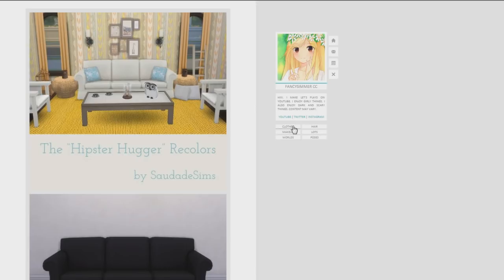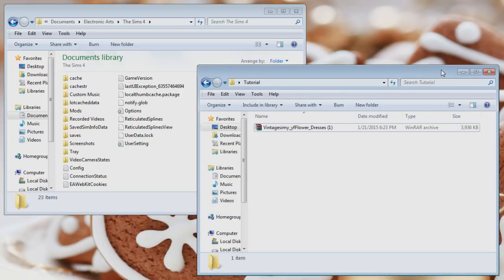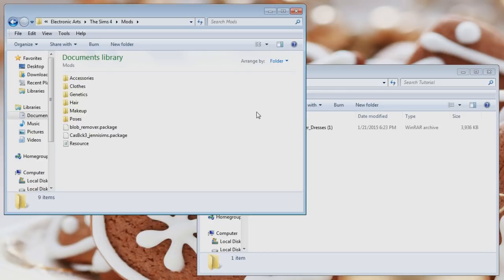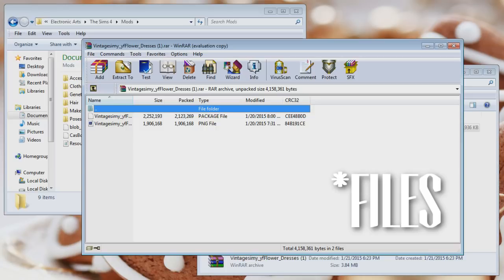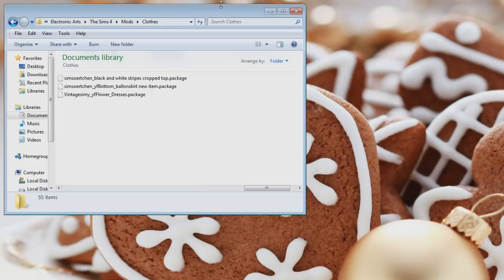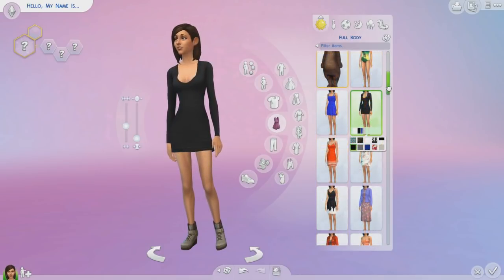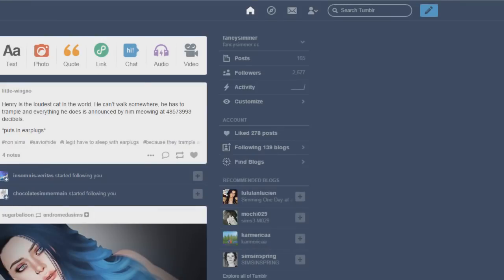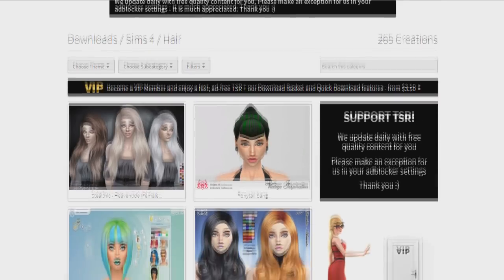The Sims 4 | Tutorial - How To Install Custom Content & CC Websites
◇ clicky clicky ◇

ORIGIN ID: Vixella

(ﾉ◕ヮ◕)ﾉ*:･ﾟ✧